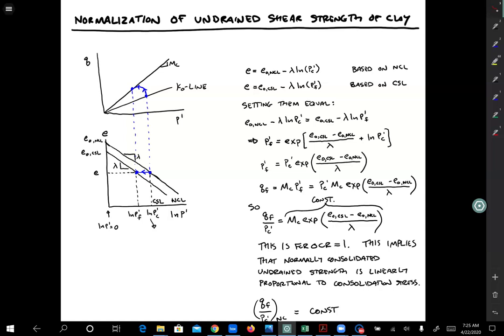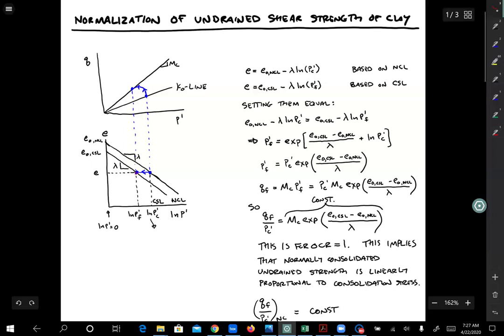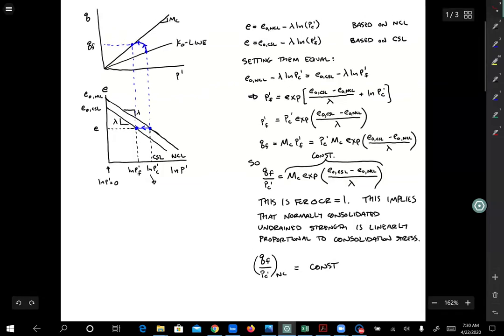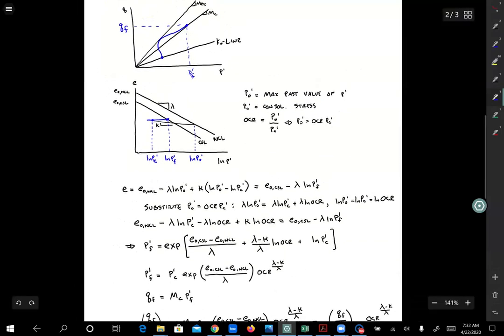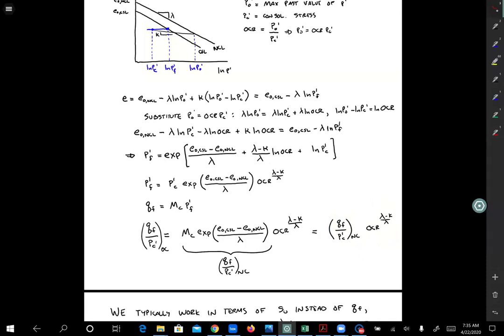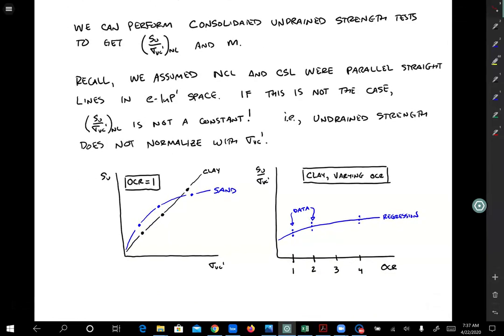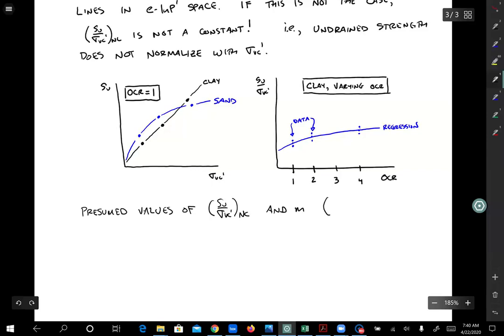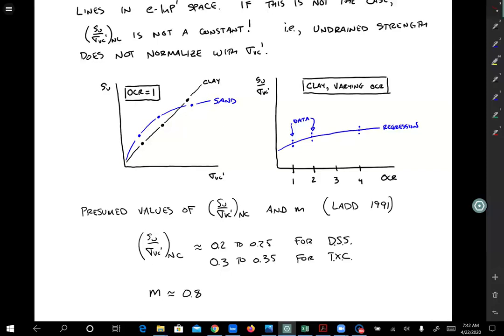2.6 Strength Normalization for Clay